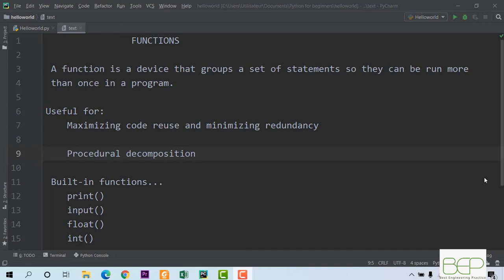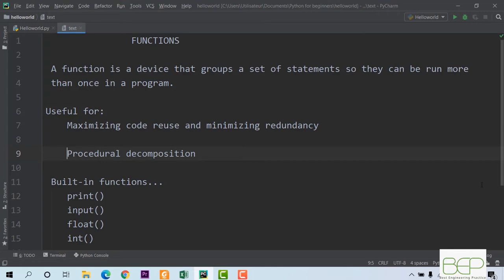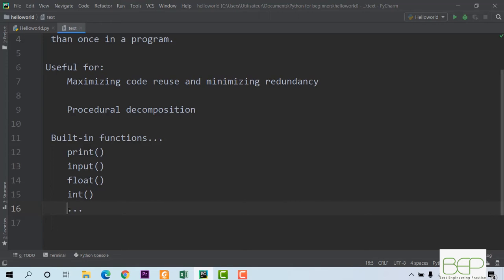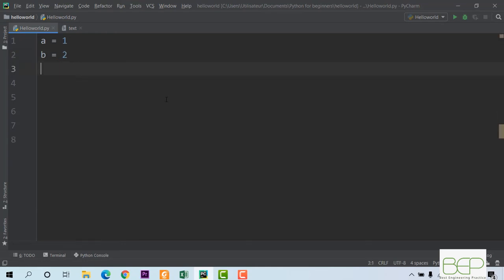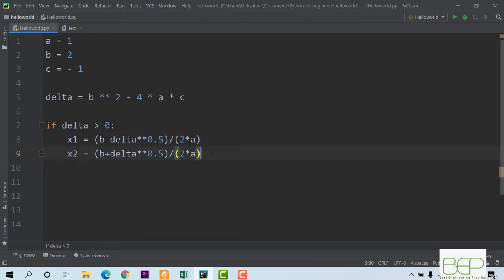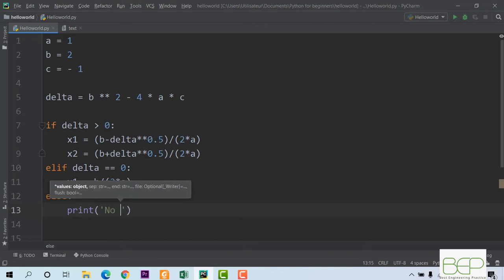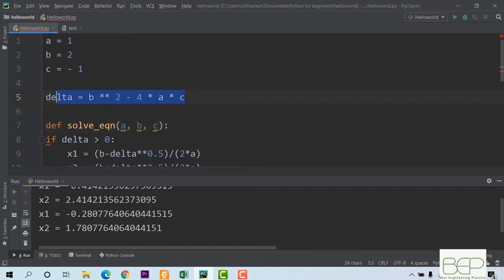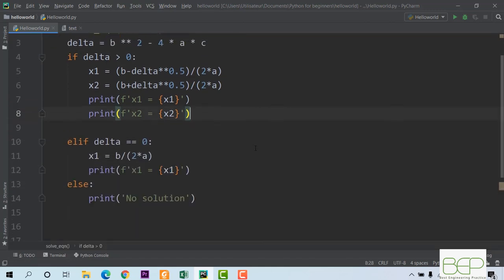Part1.(10/10) - Python functions - python tutorial for beginner - Python for engineering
In this video of my python tutorial for absolute beginners, I explain you some basics on python functions. Functions are a way in python to avoid code duplicate.

I hope that this python tutorial for absolute beginners will be useful for you. Since I'm a civil engineer (not a software engineer) my aim is to show you the importance of python for engineering application.

You can also encourage my hard work by sharing this python serie for beginners.